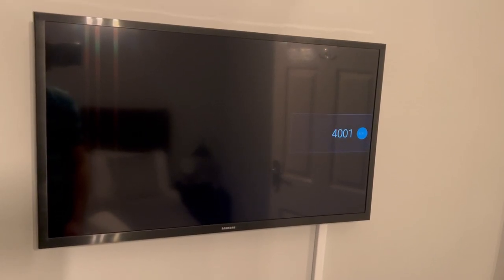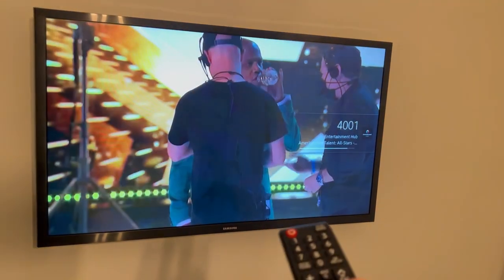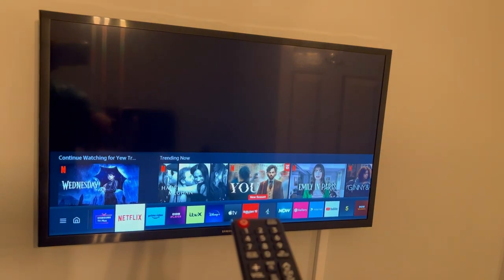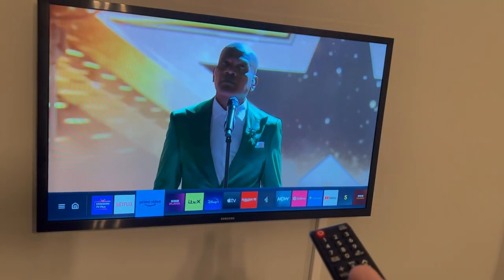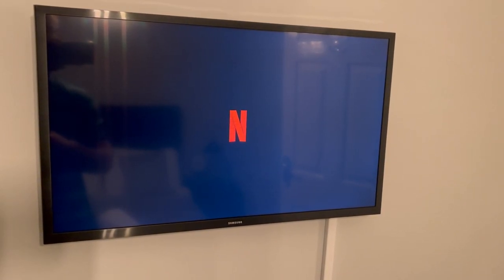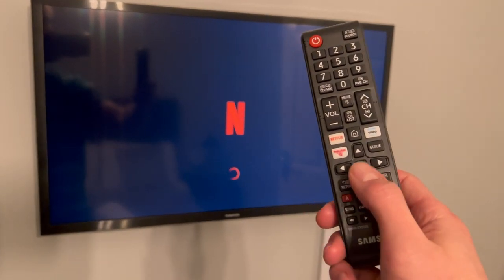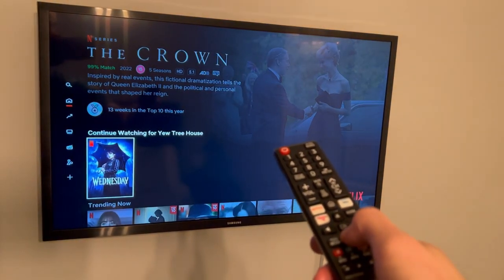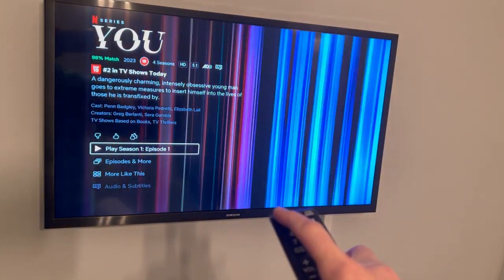Yew Tree House - How to use the bedroom TV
This video explains how to use the bedroom TV, the smart TV apps and Netflix.